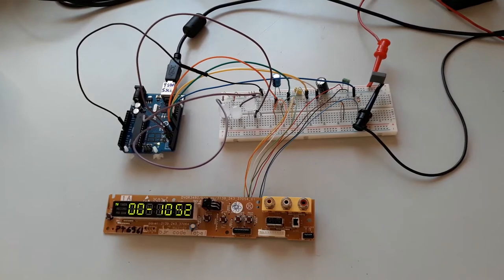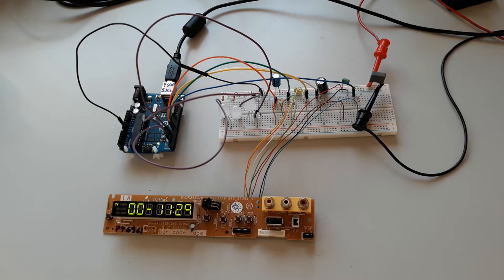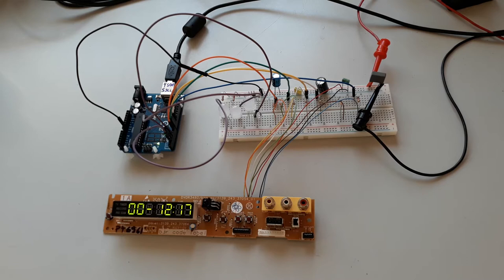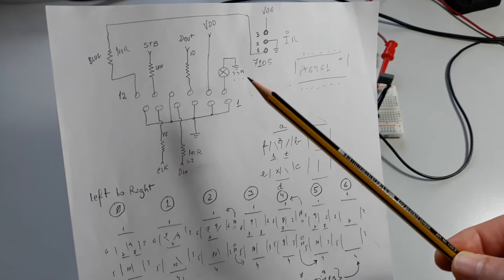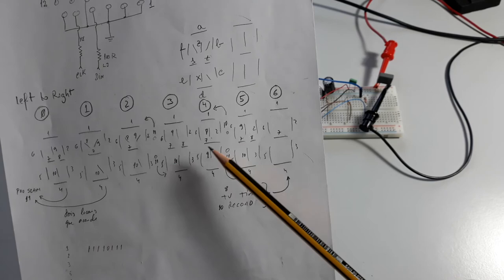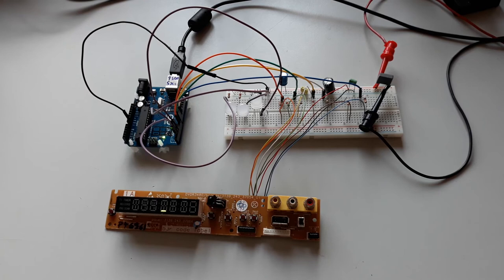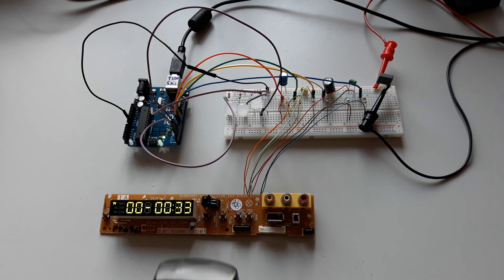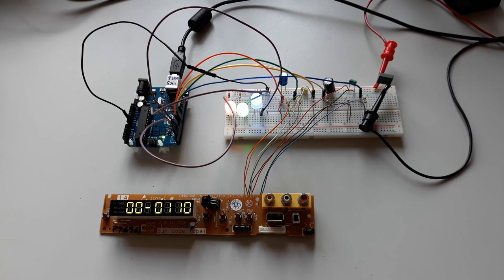PT6961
How reuse a panel of a DVD  PHILIPS model: DVDR3480.